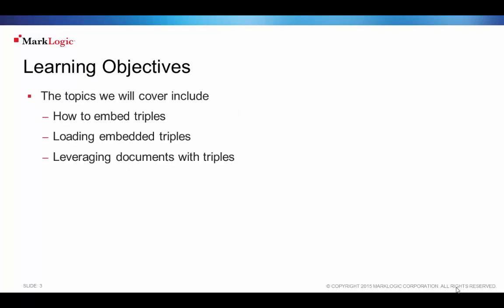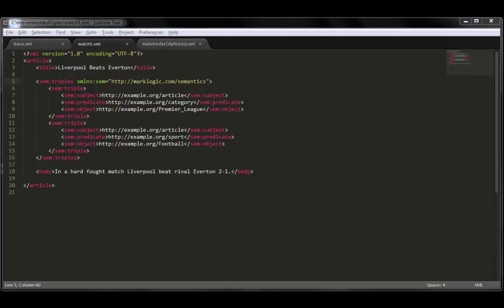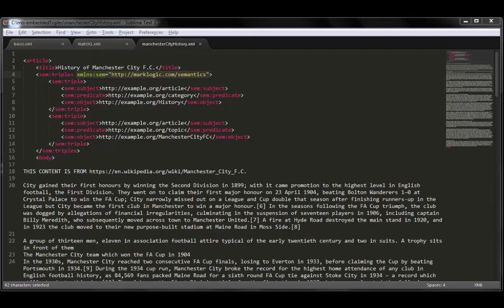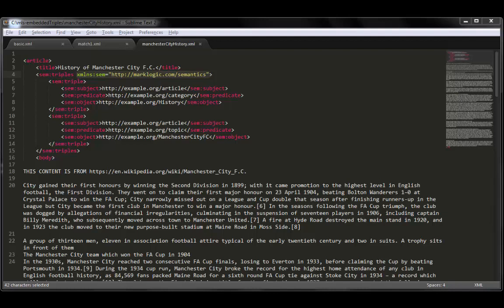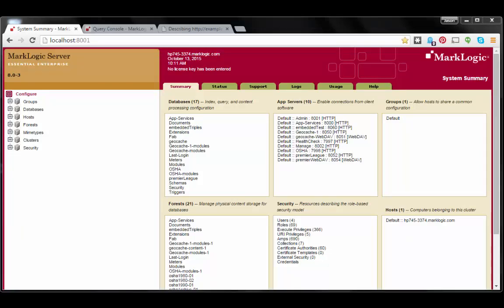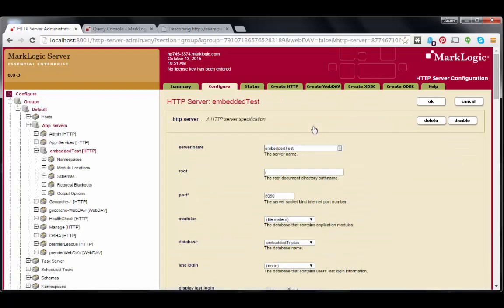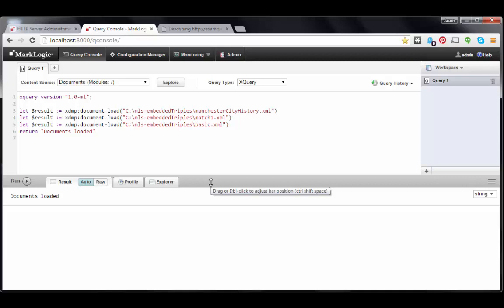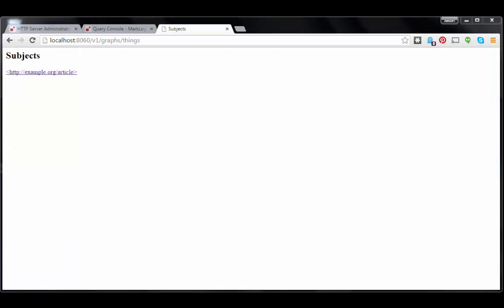Data Modeling: Embedded Triples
In this episode in the data modeling series, learn some of the benefits of embedding semantic triples into documents. This tutorial demonstrates how to embed triples, loading embedded triples and leveraging documents with triples.